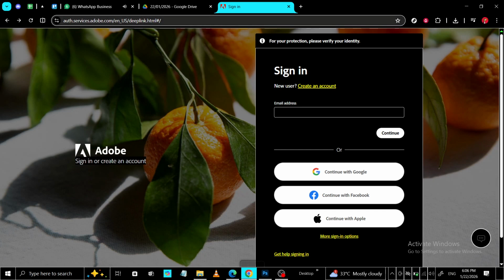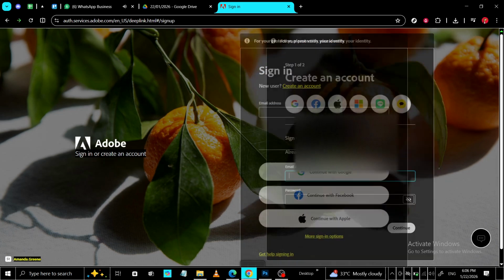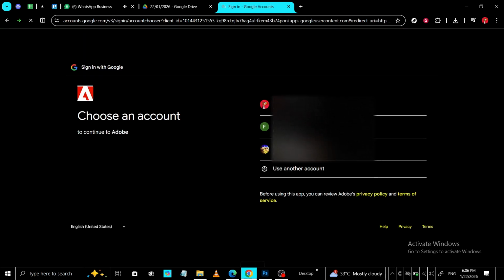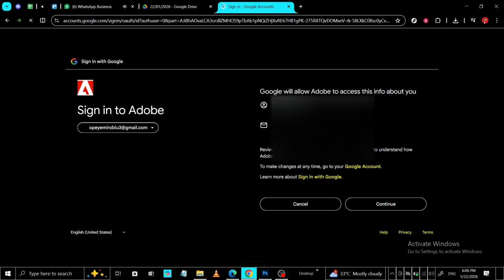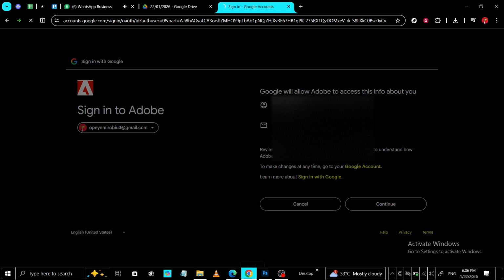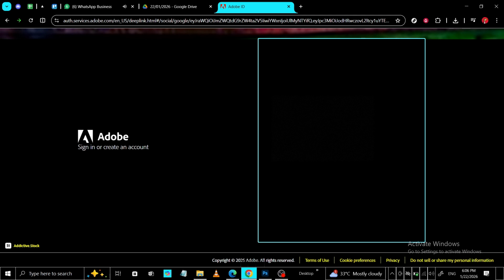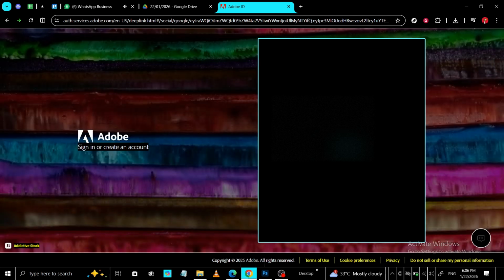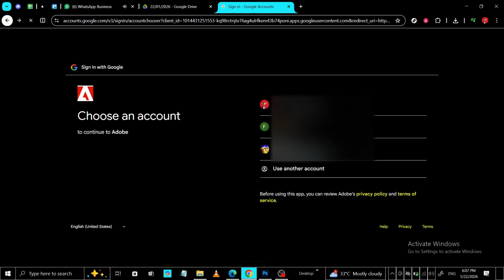How to Create Account in Adobe Photoshop 2026 (Simple Step)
In this professional tutorial, we dive into the essential steps on how to create an account in Adobe Photoshop. Whether you're a beginner looking to embark on your graphic design journey or an experienced user needing a refresh, this video covers everything you need to know to get started with your Adobe account.

Viewers will learn the step-by-step process of setting up their account, including navigating the Adobe website and understanding the benefits of having an account. Watch till the end to ensure you don't miss any vital information!